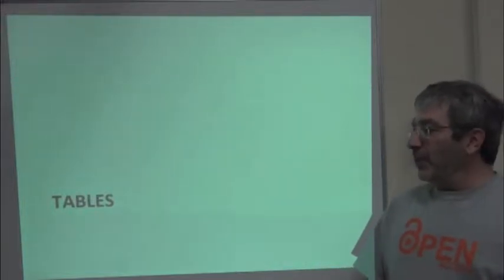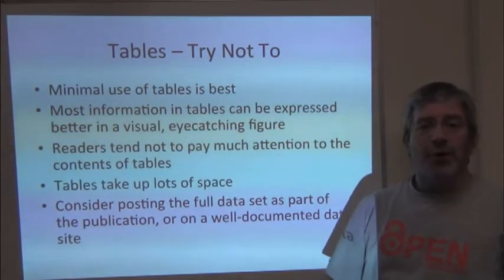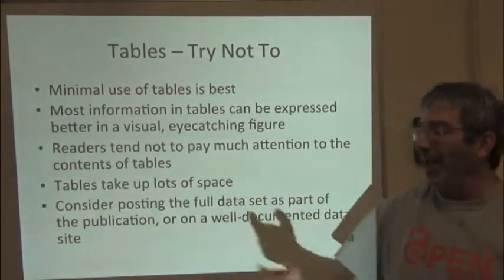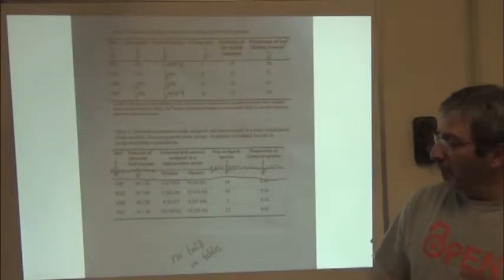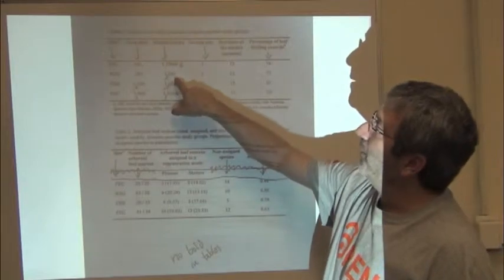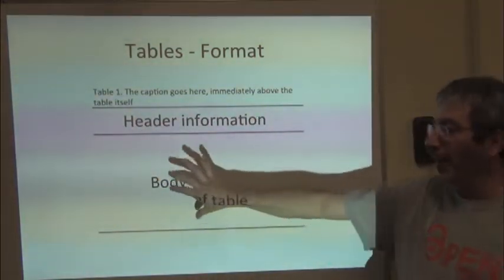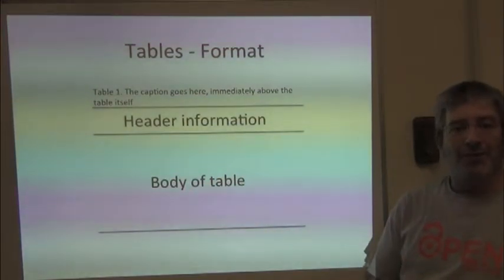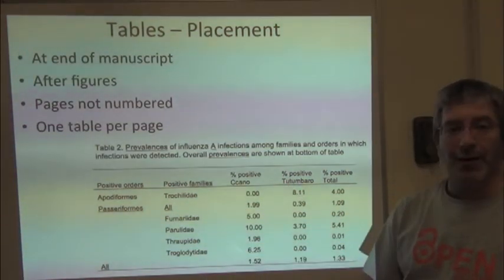BITC: Publication Class -- 6. Tables